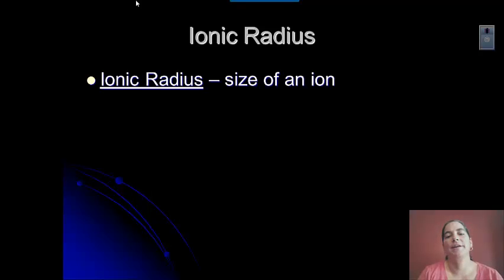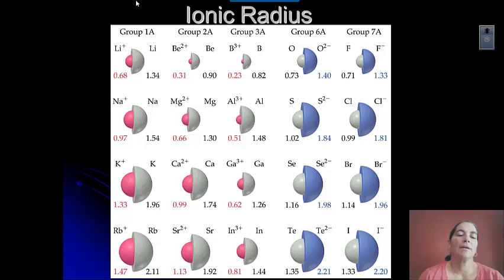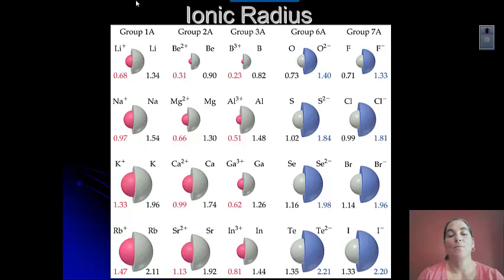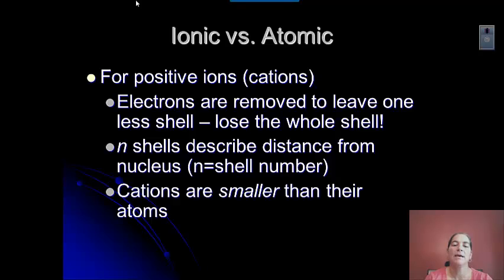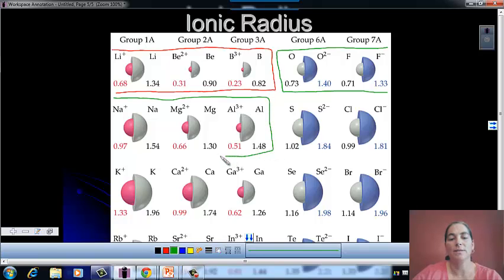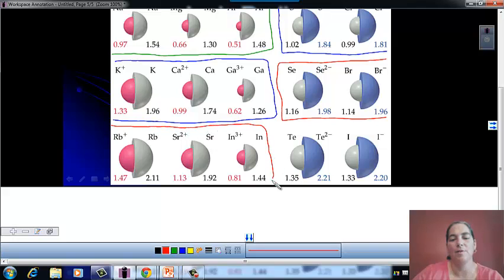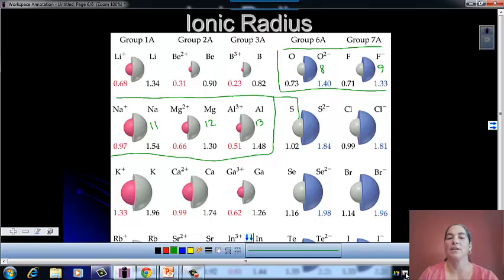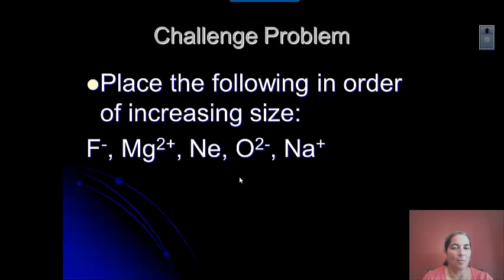Unit 3 - Ionic Radius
Ionic Radius